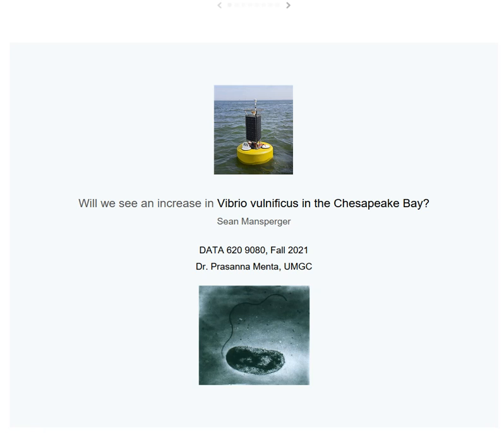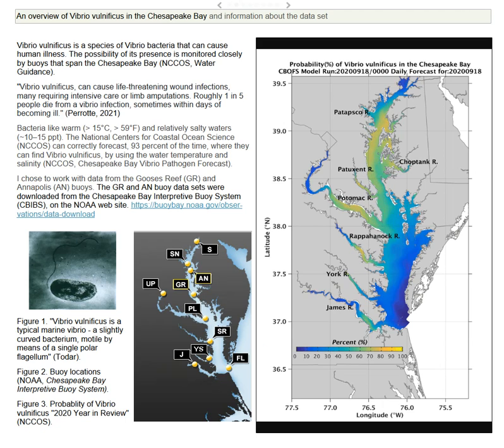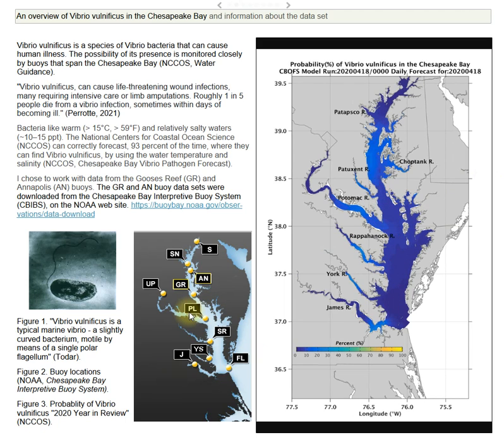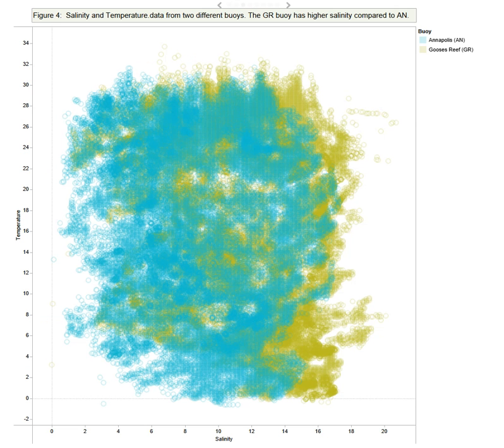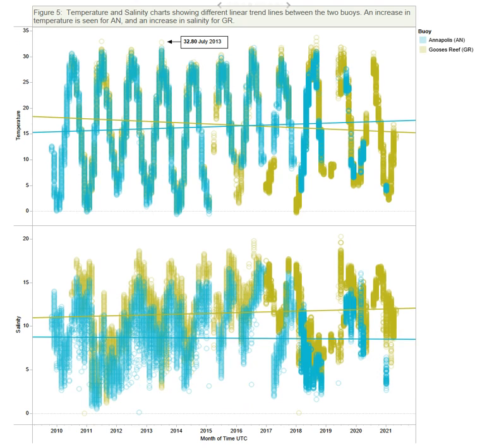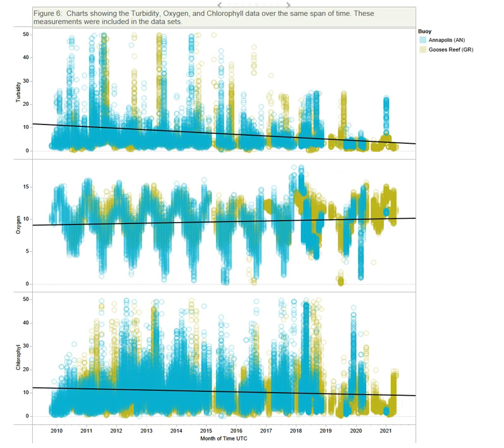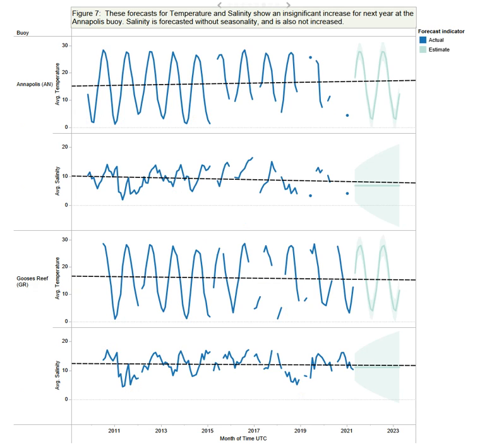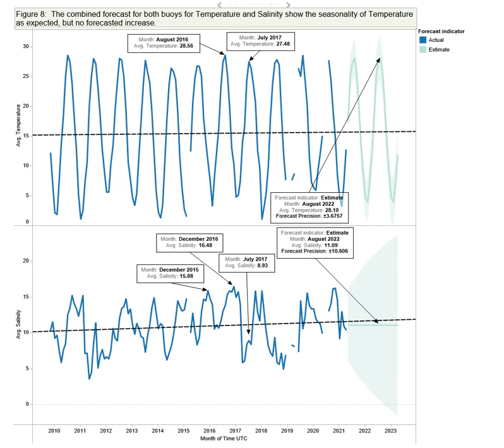DATA620 assignment 11232021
There is a slight linear trend upwards in the salinity in the Chesapeake Bay over the past 10 years, when averaging the data obtained from the Annapolis and Gooses Reef buoys, and no increase in the average temperature. The forecast for the summer of 2022 does not show an increase in temperature nor salinity. There is no reason to think that there will be a significant increase in the occurrence of Vibrio vulnificus, but my confidence in the forecasting is very low. The raw data was recorded hourly and there are 199,838 records, but not every measurement exists on every record, and there are some gaps in the collection. When forecasting the temperature and salinity, you will notice that I decided to use the average of data from both buoys in the final forecasting.